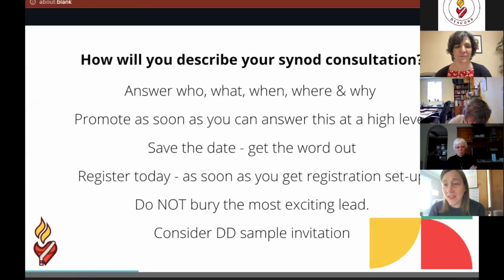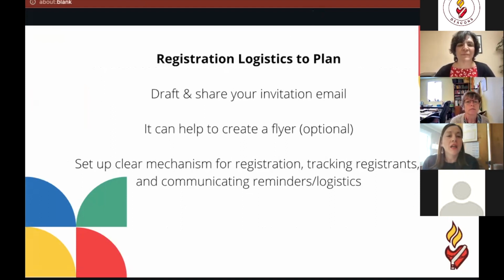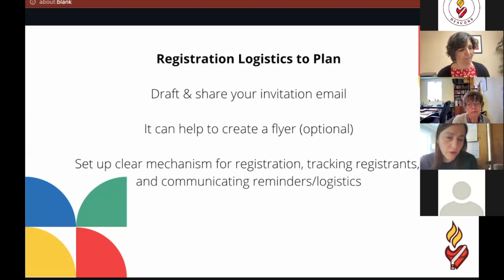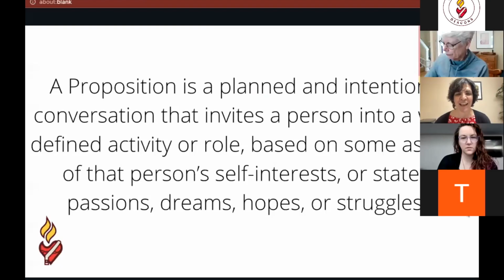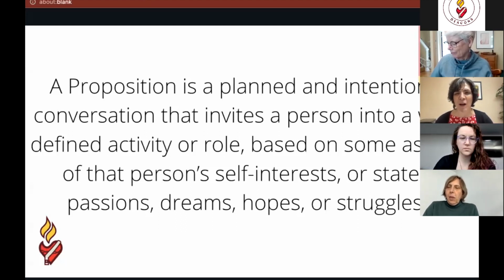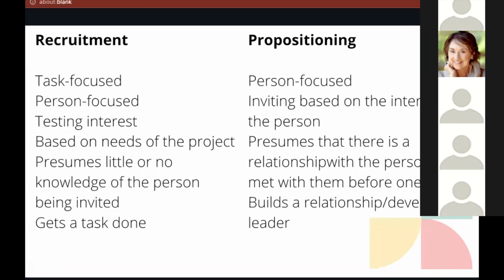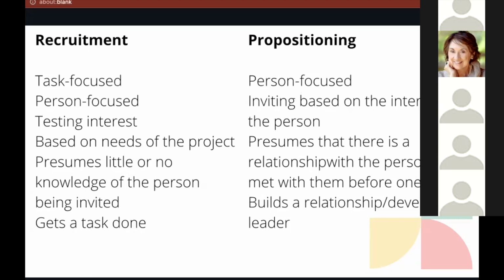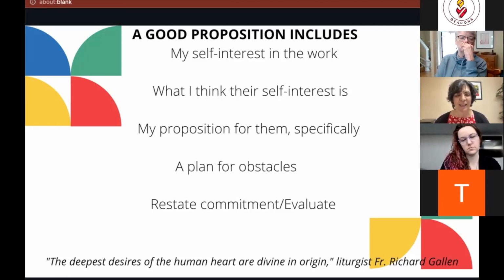Training for Synodal Animators: Elements of a Synodal Consultation - Feb 23, 2022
Discerning Deacons offers training for Synodal Animators